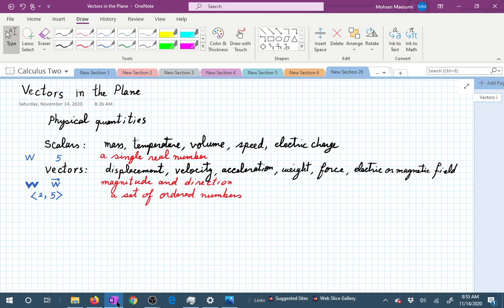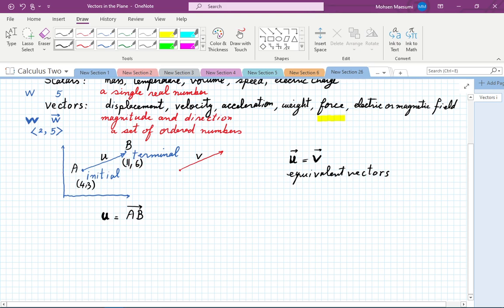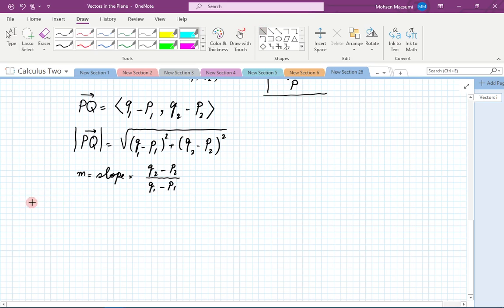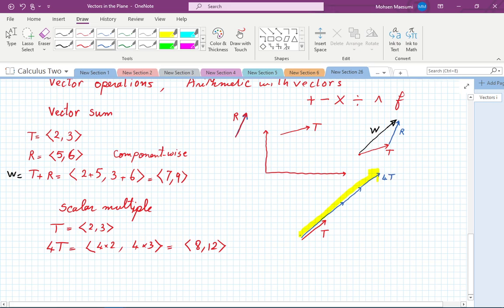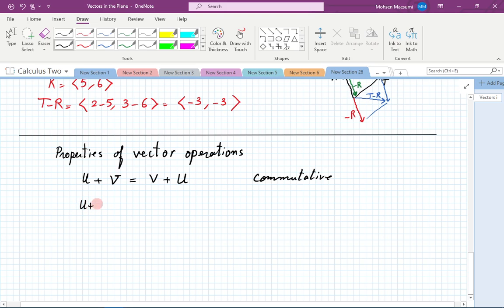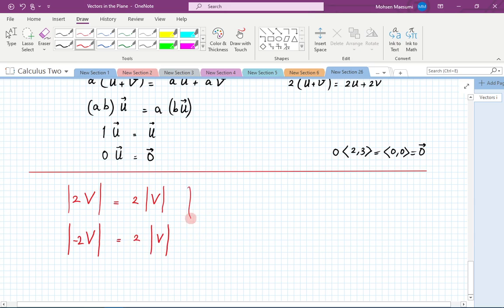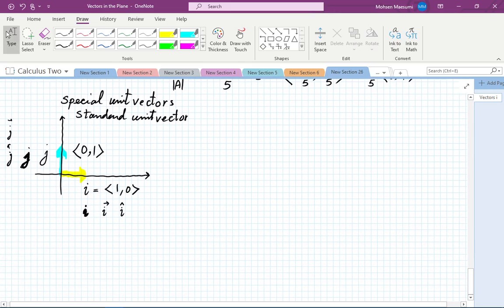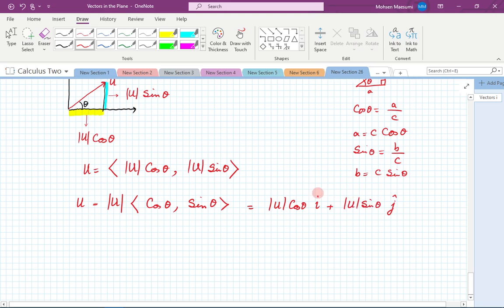Calculus II, Lecture 6a, Vectors in the Plane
Vectors in two dimensions, scalars vs vectors, arithmetic of vectors, norm of a vector, unit vectors, standard unit vectors, polar representation of vectors